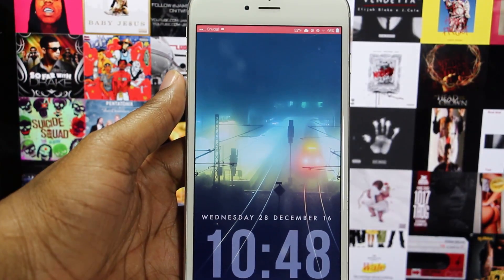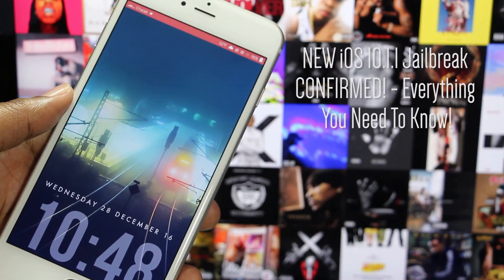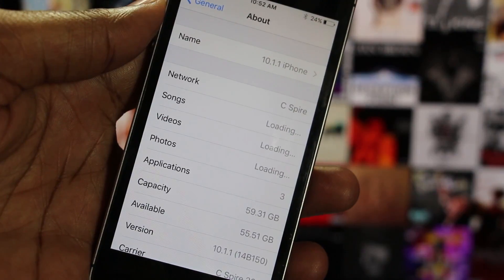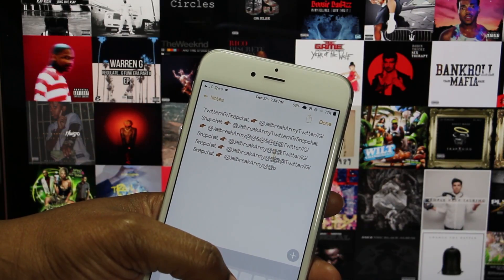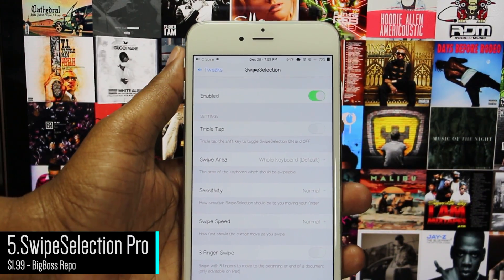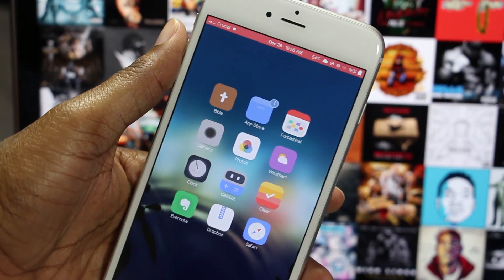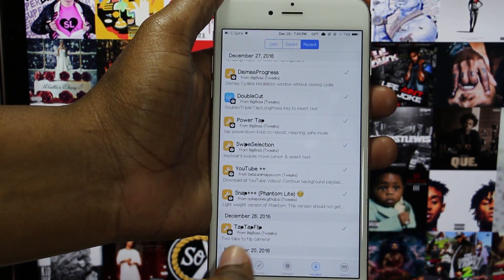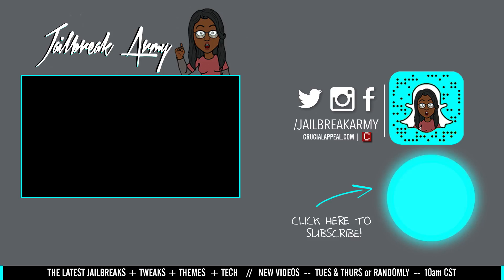Top 10 NEWLY COMPATIBLE iOS 10 - 10.1.1 Jailbreak Tweaks! - ALL iPhones, iPods & iPads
Top 10 Best AMAZING iOS 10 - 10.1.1 Jailbreak Tweaks for the iPhone, iPad, and iPod Touch!

[NOTICE: Must install Cydia Substrate patch to get these tweaks to work. SOURCE

Background Music!

birocratic.bandcamp.com.